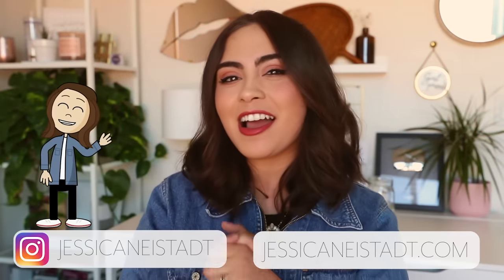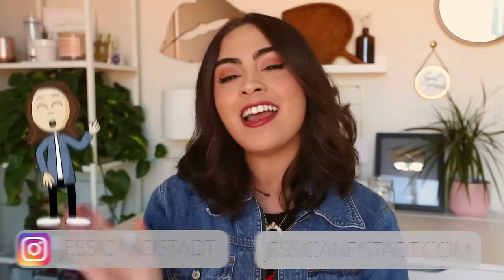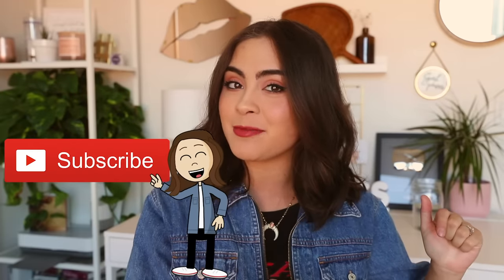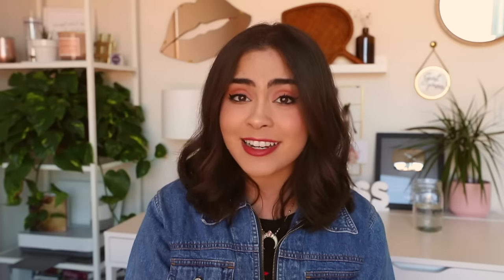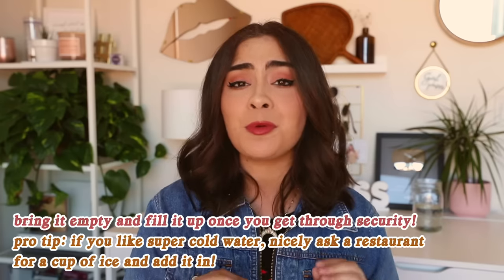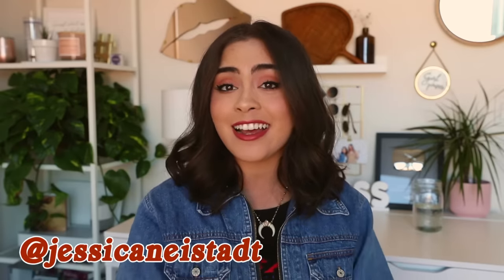HOW TO SURVIVE A LONG FLIGHT // 17 Tips for Long Flights ♡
Hey babes! Since I just went on a 14 HOUR flight for a 3 week trip across the world, I thought it would be a perfect time to share all of my tips, tricks, + advice for long flights, how to be comfortable, how to pass time, how to adjust to your new timezone, and how to survive them!! :)
Let's be honest, long flights are THE WORST. It's hard to get comfortable and fall asleep or maybe every time you check your watch, only 5 minutes passes by; but don't worry!! In today's video I have got you covered!! :) I'm chatting all things for surviving a long flight to make sure that your next travel experience is the best possible!

It's been a while since I've done any sort of travel tips type of video, but since I just took a 14 and a half hour international flight, I thought now was a perfect time to share all my tips, tricks, and tidbits. :-)

Enjoy!! xo

jess xx
♡ Links! ♡

♡ Equipment ♡

My incredibly talented friend, SkyBlew! Please go check out his stuff, he's AMAZING!!

Hi, I'm Jessica Neistadt. I'm a 23 year old lifestyle, girlboss, and style vlogger living in LA. Tune in for styling videos, outfit ideas, capsule wardrobes, styling tips, vlogs, thrifting content, and episodes from my girl boss series. See you in my next video!